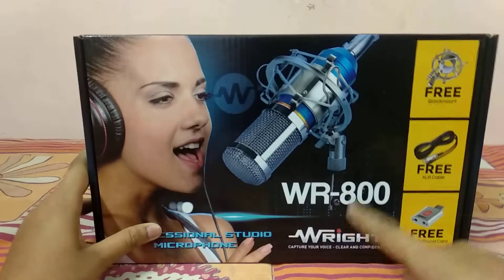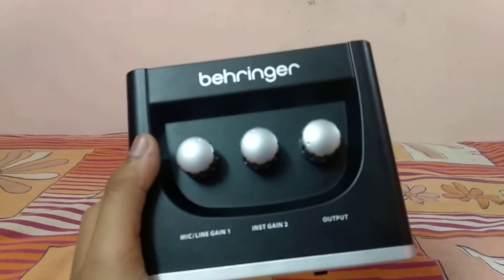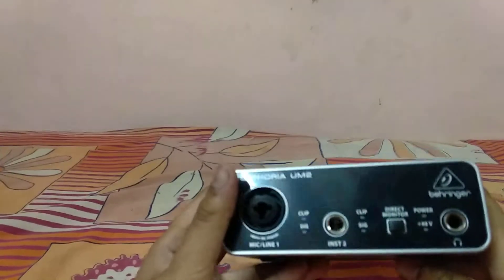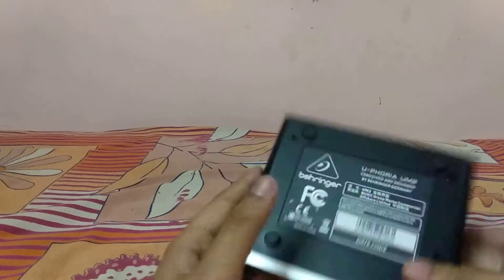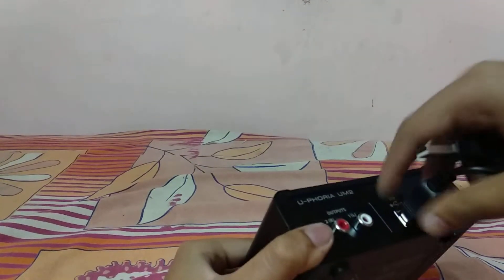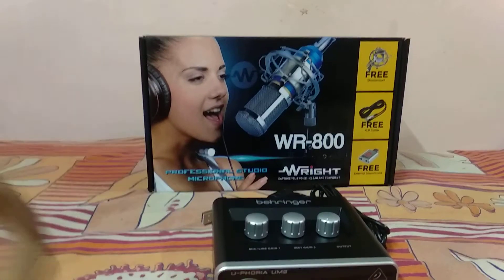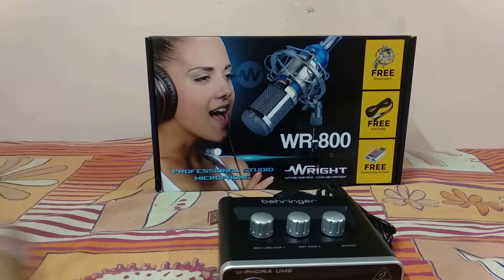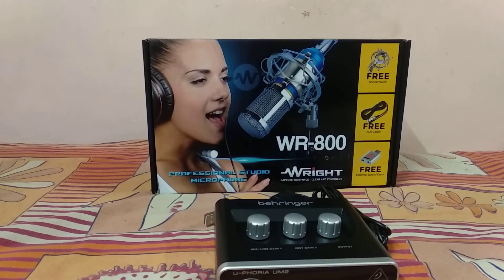Behriger U-PHORIA UM2 audio interface and WR800 review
Unboxing Behriger U-PHORIA UM2